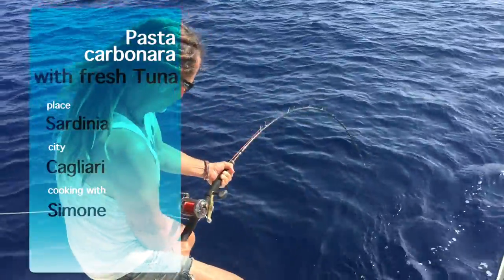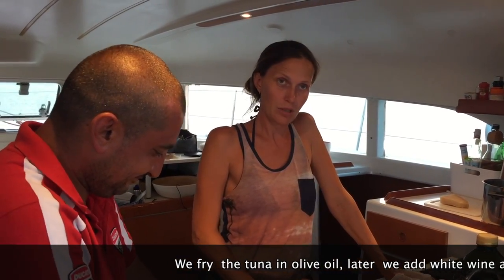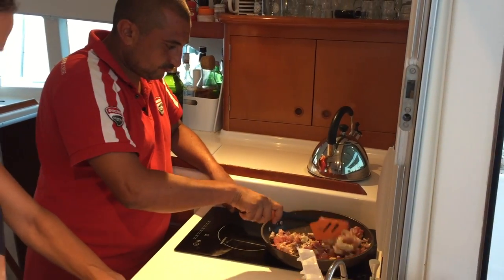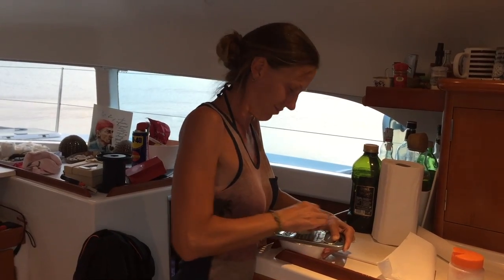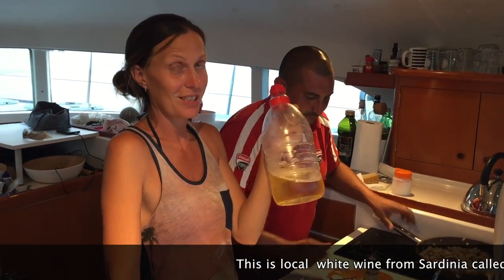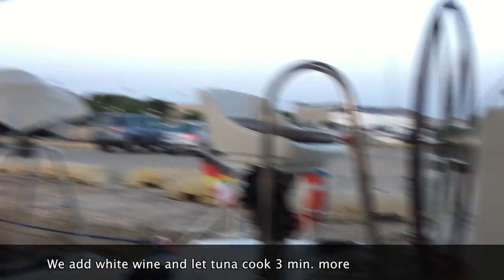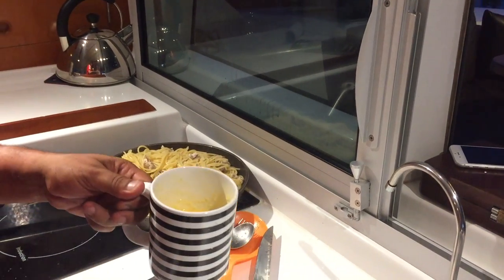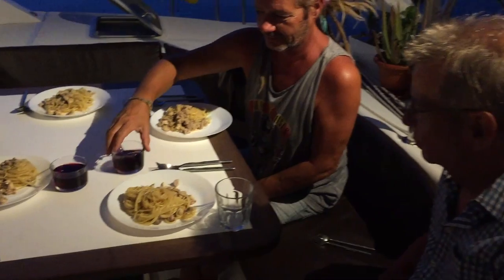We caught tuna! How to cook? Recipe of pasta carbonara with tuna from Sardinia (Ep.28) Sailing Kanoa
On the way to Sardinia, we had the luck to catch a tuna! And our Sardinian friend Simone shows us one type of pasta carbonara - carbonara with fresh tuna. We cook just after our two days sailing from Sicily to Sardinia.

Leave your comments bellow 🔽

If you like what we are doing -  buy us a coffee!

We are sailing on our catamaran, a Lagoon 380 around the world. We like to explore new places, we like to cook with people, who share their culture by showing us national recipes and tell a story.
We are cooking with local people. Easy recipes from non-professional chefs. You can feel real life on these recipes for every day.